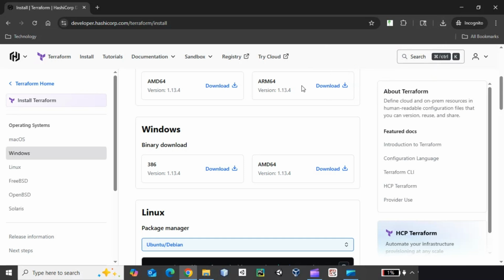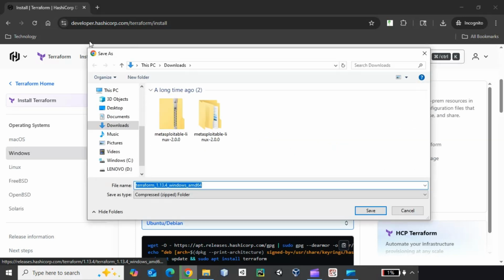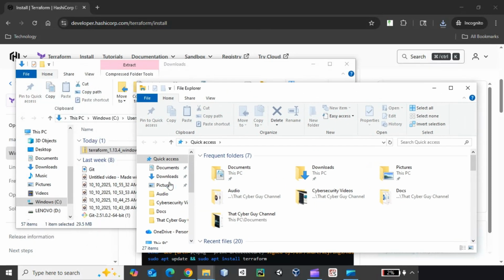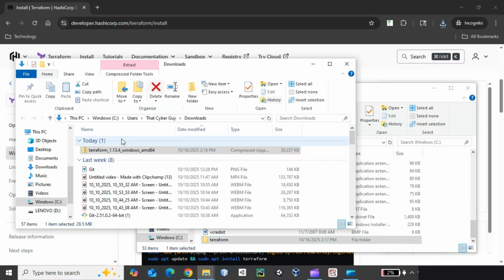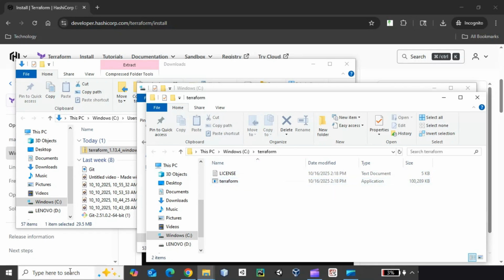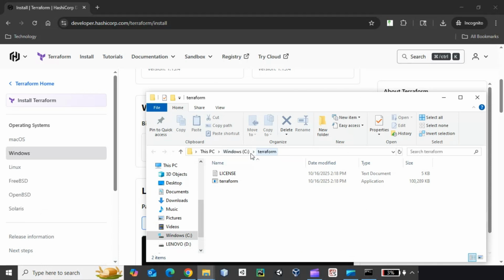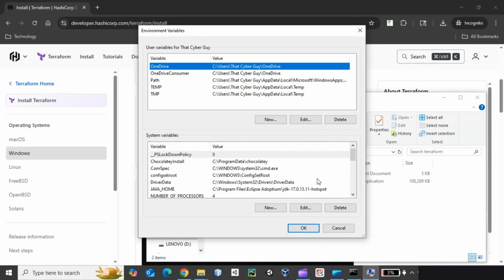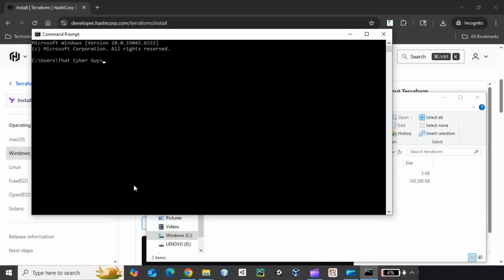Download Terraform on Windows 10 & 11 | Step-by-Step Guide (2025)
Learn how to download and install Terraform on Windows 10 and 11 step by step.

This tutorial shows you exactly how to install Terraform on your computer, configure the PATH environment variable, and verify your setup - perfect for beginners and developers starting with Infrastructure as Code (IaC).
In this video:
    • Download the latest Terraform build from HashiCorp
    • Set up Terraform on Windows manually
    • Edit system PATH variables
    • Verify the installation in PowerShell/CMD

Timestamps:
00:00—Introduction
00:23—Download Terraform
0:51—Extract and Install Terraform
02:47—Set PATH Environment Variable
03:54—Verify Installation